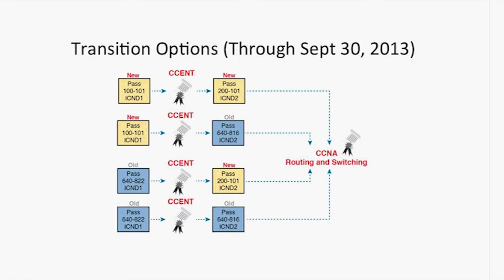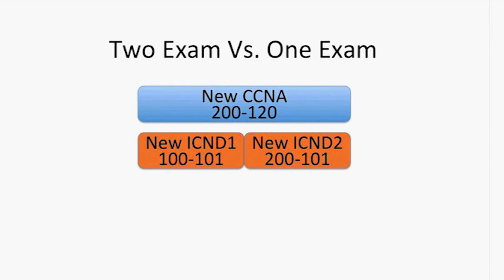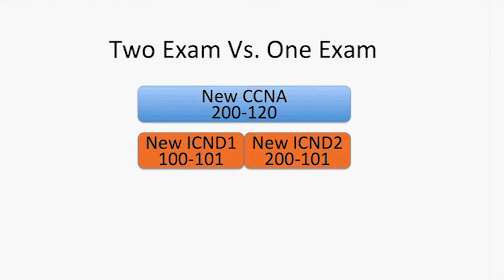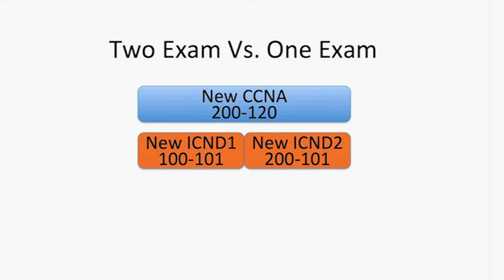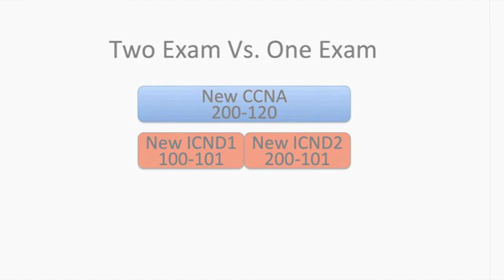Cisco Learning Network -- CCENT/CCNA Explained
To watch the complete video, and find additional study resources, please visit the Cisco Learning Network Best-selling Cisco Press author Wendell Odom analyzes exam content and answers questions about the content in the new exams.